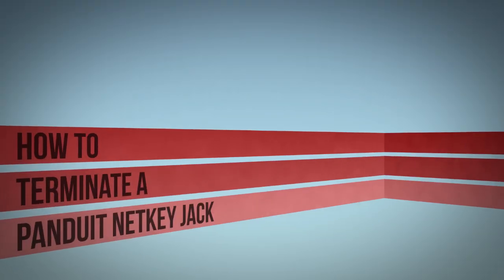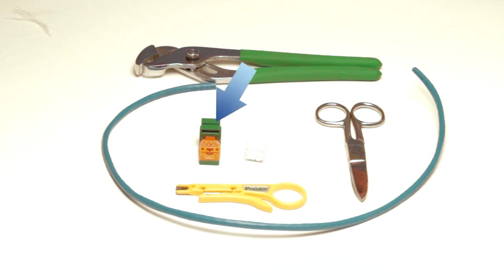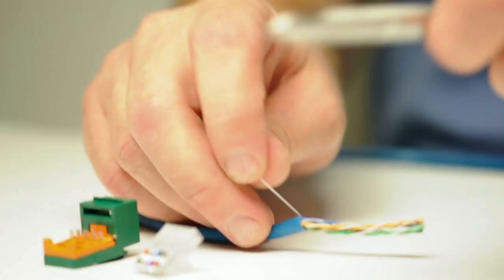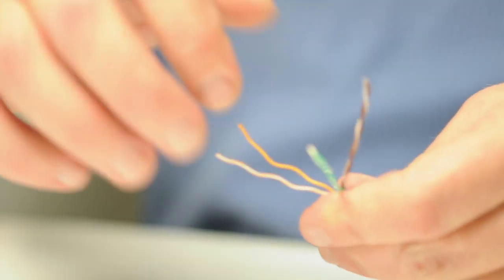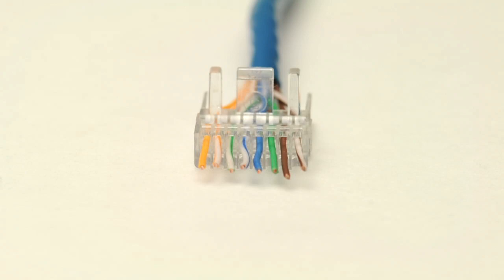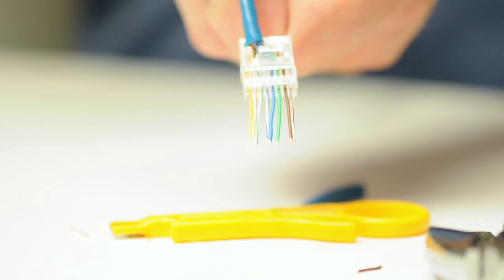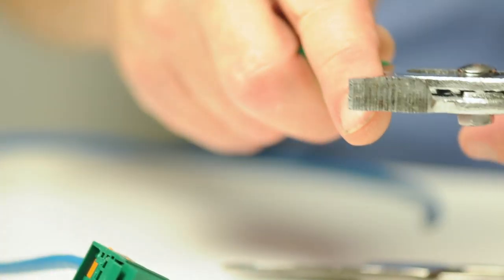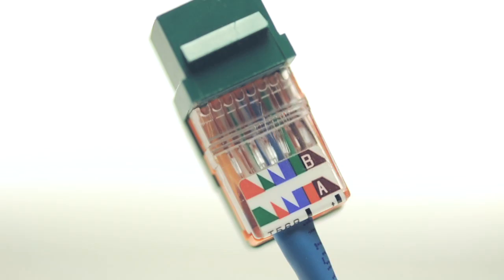How to Terminate a Panduit Netkey Cat5e Jack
This video describes how to properly terminate a Panduit Netkey Cat5e Jack.

Below are the links for the materials.